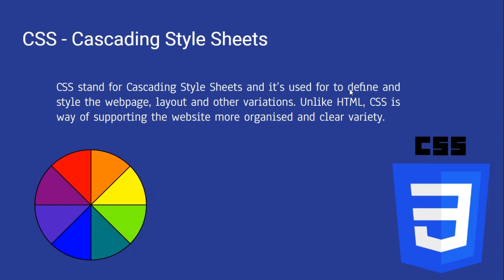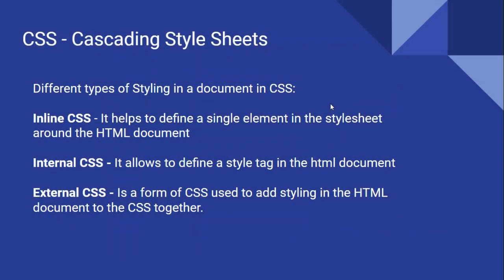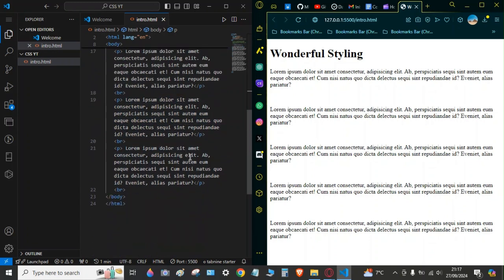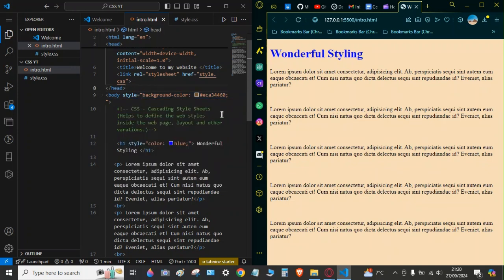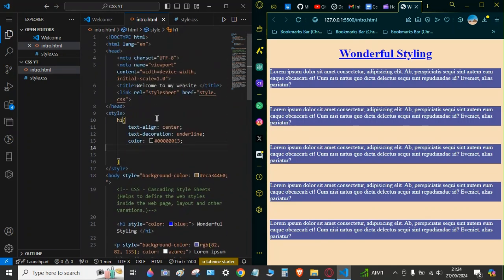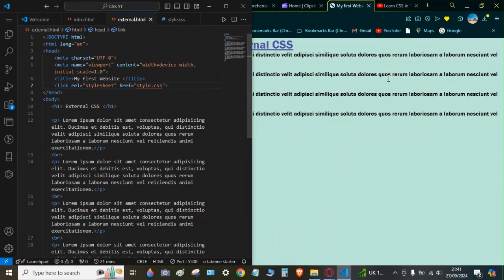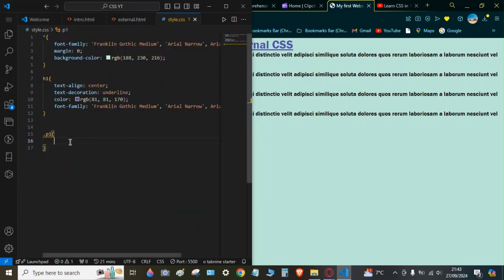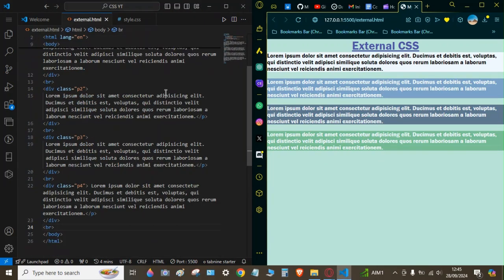CSS Part 1 - Introduction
Read description:

Long video in this introduction and no caption due to the amount of editing.